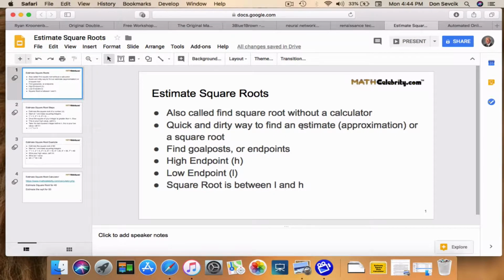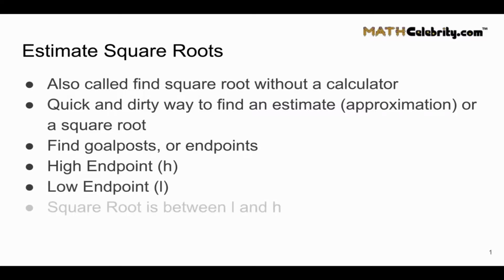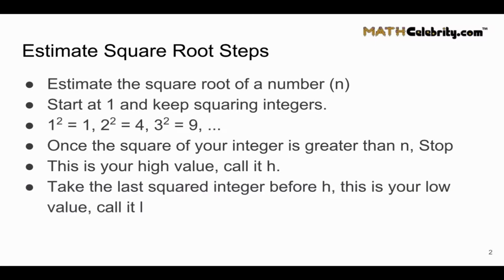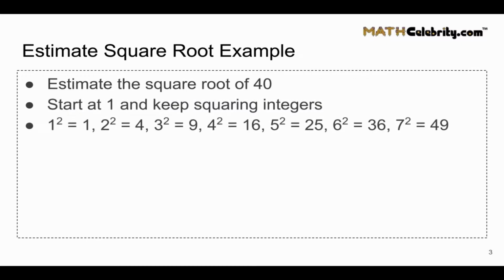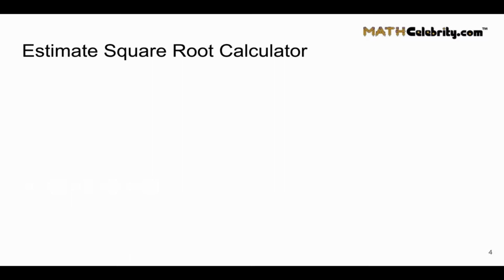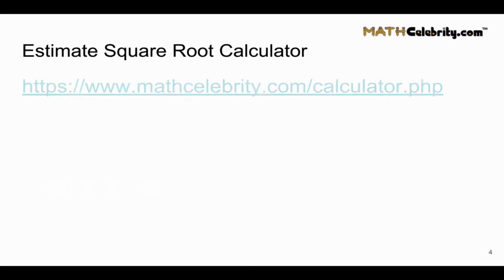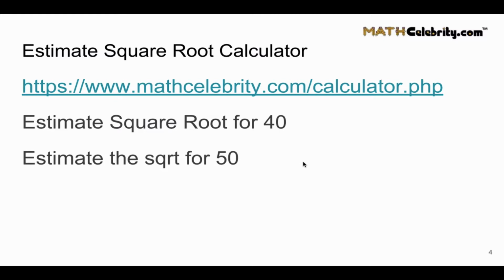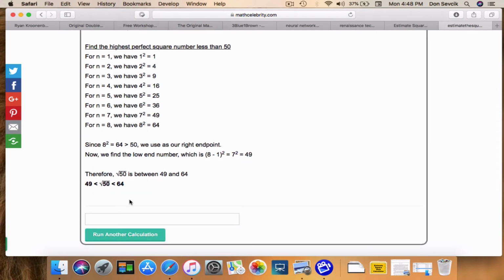Estimate Square Root Calculator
Shows you how to estimate the square root of a number without using a calculator.

You’ll find perfect squares until a perfect square is greater than your number. Call this h.

Then you’ll find the next lowest perfect square. Call this l.

The square root of your number n is between l and h.

Calculator:
Get the tablet and products I use for math here